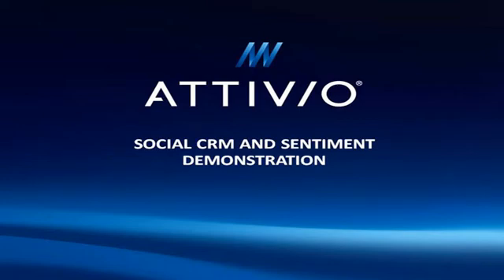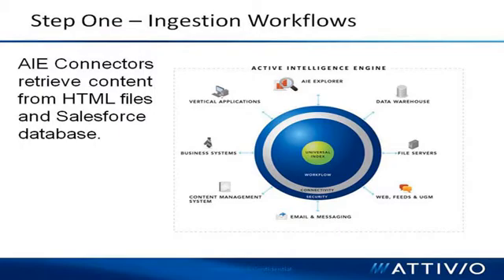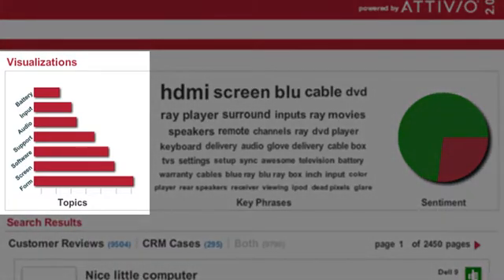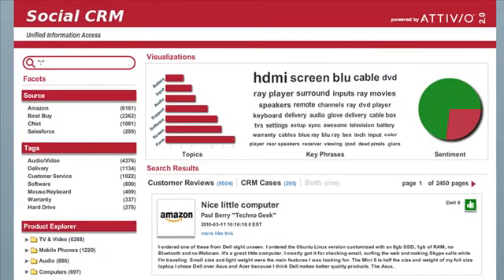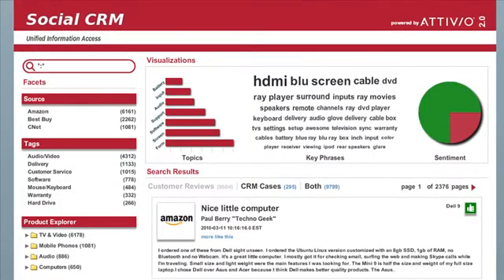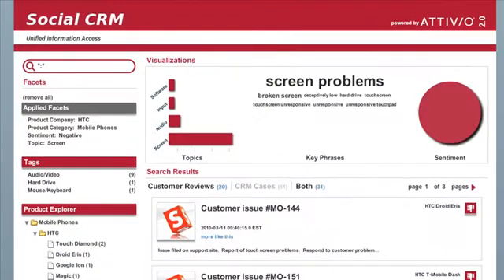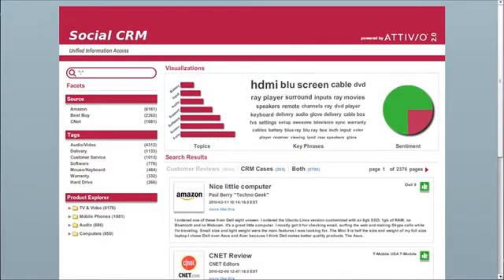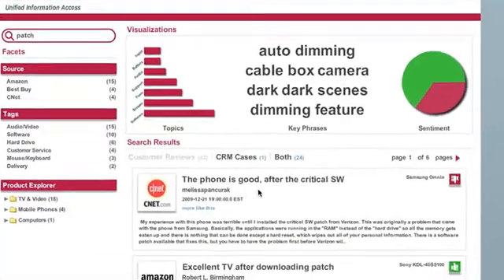Attivio SocialCRM Demo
Social media is changing the way companies react to the latest trends in the marketplace with regards to their products and services.

Attivio AIE is being used by companies to couple what is being said about their product and services in the social mediasphere with their own internal enterprise content and data.

Watch this demonstration, built for Accenture, that shows how Attivio AIE can be used to power a SocialCRM application that combines unstructured content from the web with structured data from the Salesforce CRM platform to provide new insights and trend detection.